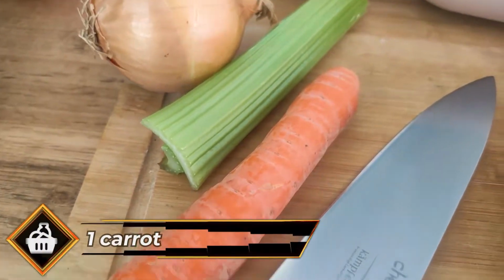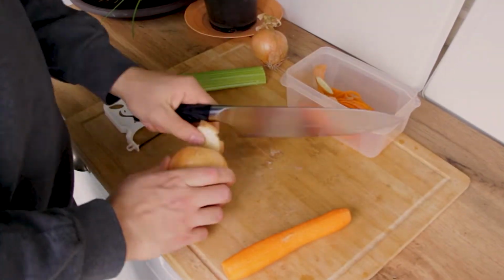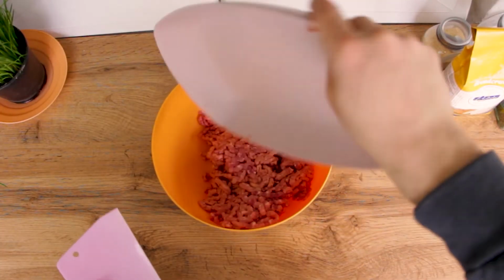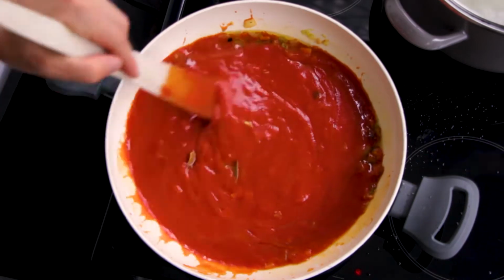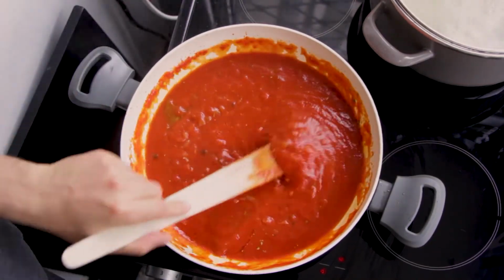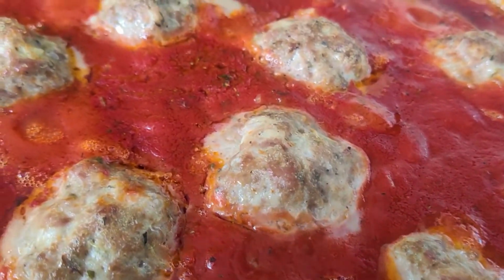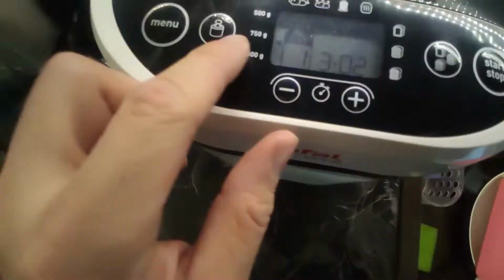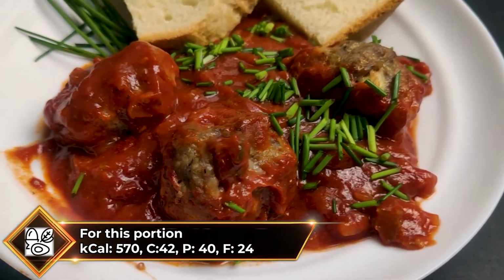Homemade MEATBALLS with Baked Tomato Sauce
Today we will be making meatballs with tomato sauce, or how kids call them “meatballs with red sauce”, or how the state calls them “socialist sauce meatballs”.

This is a classic dish that babushka used to prepare back in the day, typically combined with some homemade fried potatoes. This dish may sound a little bit Italian to you, but the way we make it is quite different and unique, mainly when it comes to choosing the herbs. It is quite rich in herbs actually. A typical babushka will prepare this in the pot, first, she will prepare the sauce, after that will add in the meatballs, which before that are rolled in some flour.

Products:
- A carrot (orange stick of death)
- Celery (green stick of death)
- 2 onions (cry apples)
- 1kg minced meat, 50/50 pork, and beef  (animal surprise)
- 1 Egg
- 1kg of tomatoes I use directly from jars or cans
- Breadcrumbs
- Pepper
- Garlic powder
- Summer savory
- Dried Celery Leaves
- Salt
- Bayleef
- Allspice
- AND OF COURSE SUNFLOWER OIL

0:00 I am the best at jokes, NOOOT
0:20 Intro
2:22 Shopping list
3:06 Cooking
7:12 Bonus round
8:14 Slav difficulty level
8:38 Serving ideas + Bye!